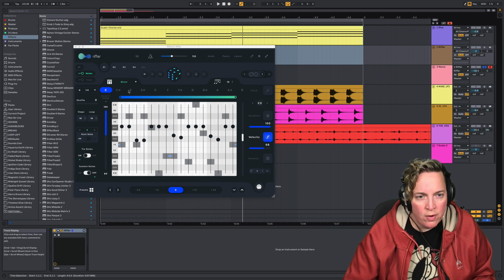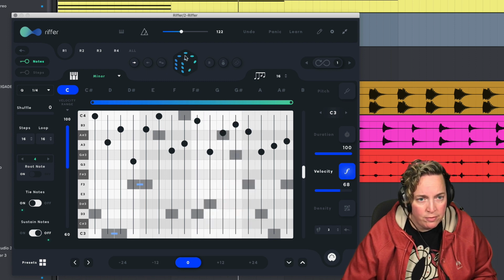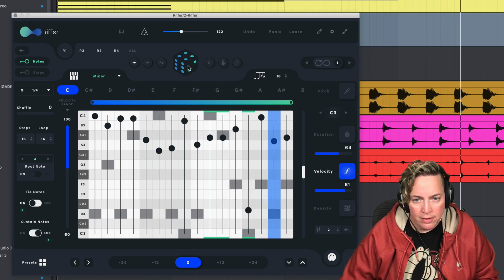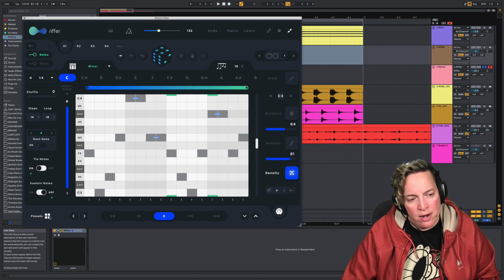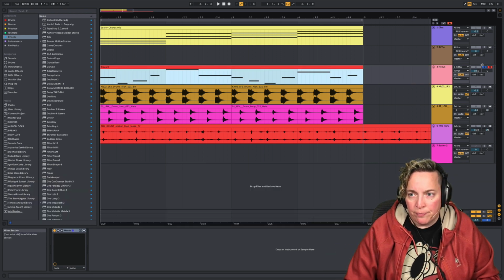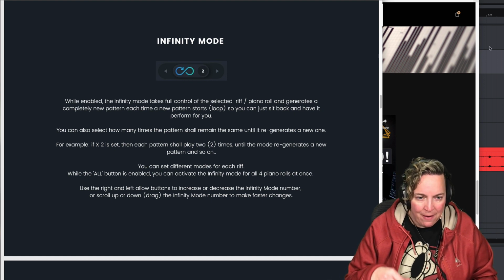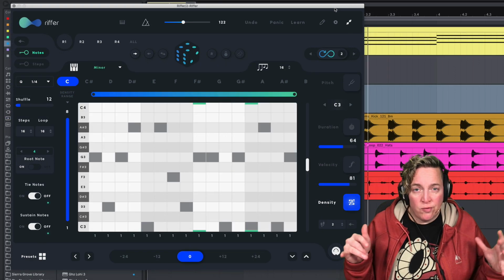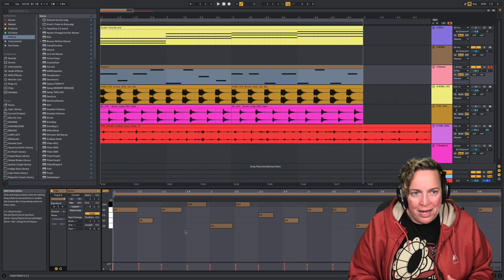RIFFER 3 Review and Demo | Audiomodern Melody AI PLUGIN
GEAR:
Ableton Push 2
Ableton Live

CAMERAS, A/V:
Canon EOS R Mirrorless DSLR
Canon RF 15-35mm f/2.8 lens
Canon RF 35mm f/1.8 lens
Sony RX100 V
Sony a6400
Sony 30mm Macro Lens
Elgato Lights
Elgato Green Screen
Rode NTG5 Mic
Zoom F6 Recorder